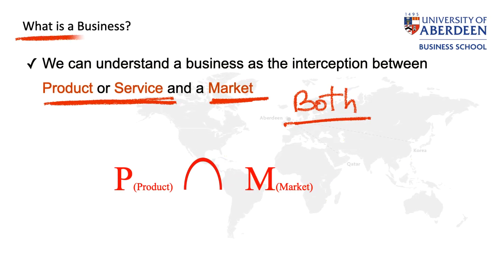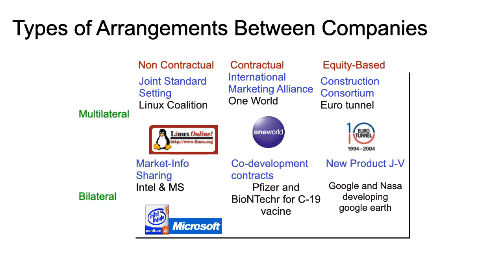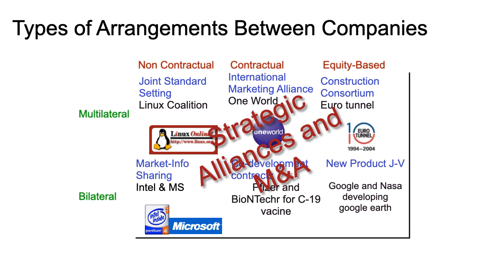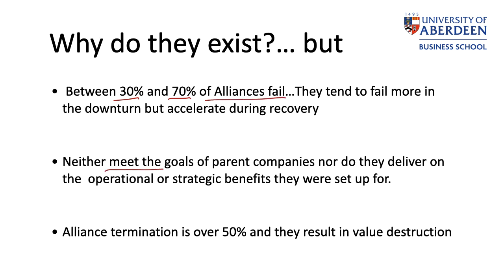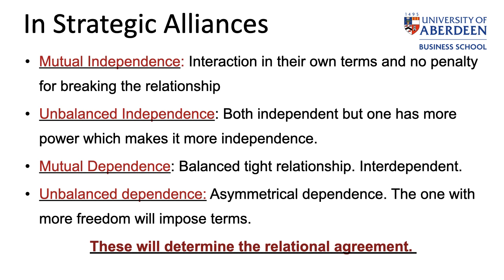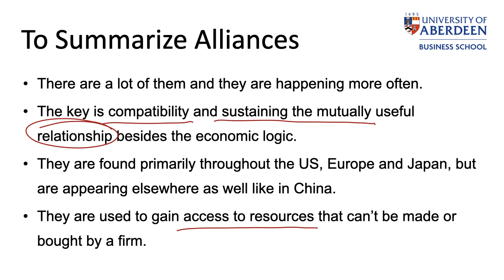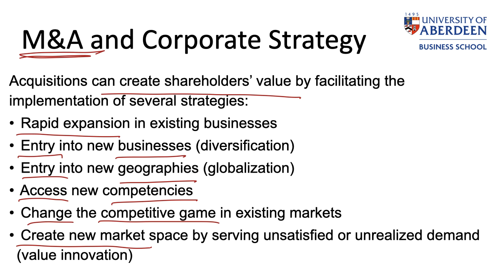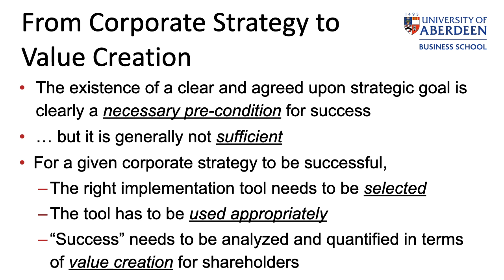Episode 11. Essential Business Strategy. Network level Strategy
This is the eleventh episodes of business strategy. We cover Network level Strategy and focus on Strategic Alliances and Mergers and Acquisitions. We discuss how the activities you carry out inside your business have the potential of producing value. Are you thinking of starting a business for example. If you wan to know how to set up your strategy for success this is for you. It is strategic management made accessible. I run you through the concept of strategy and how businesses can be managed by strategy. I have been teaching Strategy for many years and I have learned ways to explain the concepts that make it easier to follow. I trust you will agree. Please do let me know what you think by leaving a comment.